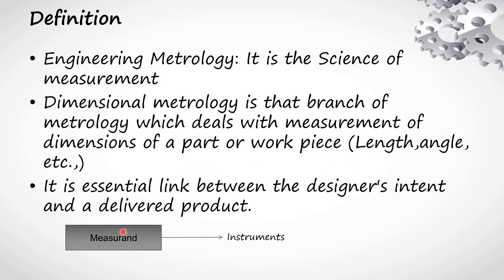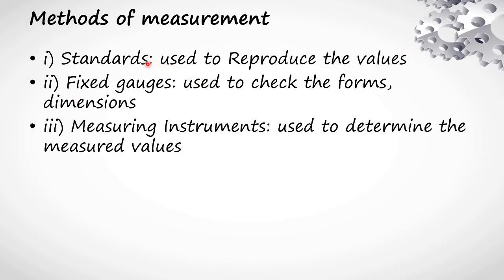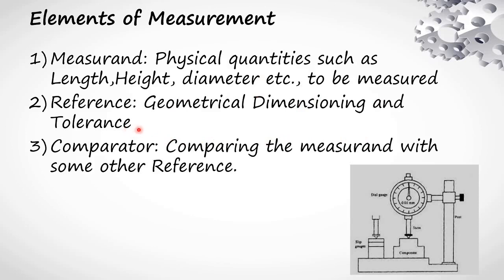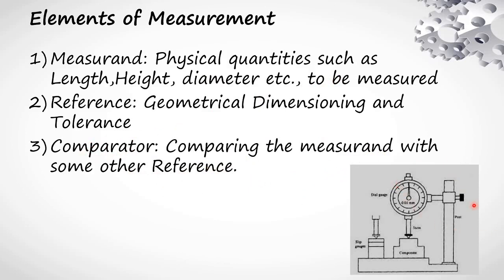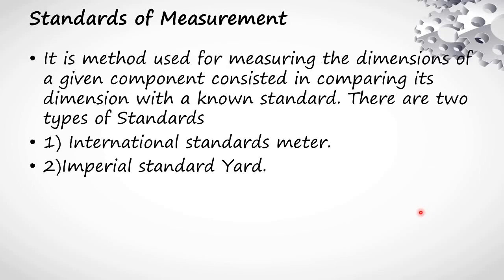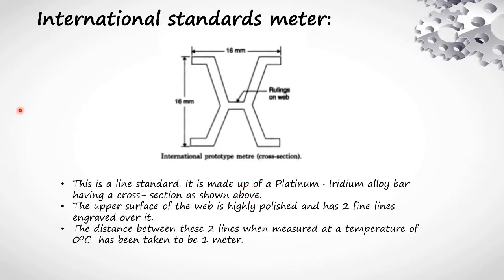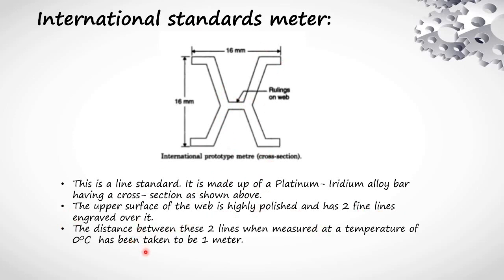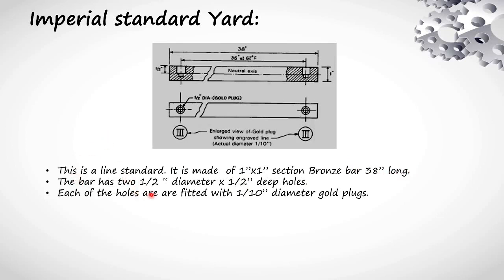Engineering Metrology (Lec 1)|| Methods and Standards of Measurement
In this video  different methods used in metrology are discussed and gives a brief idea about the standards of Measurement